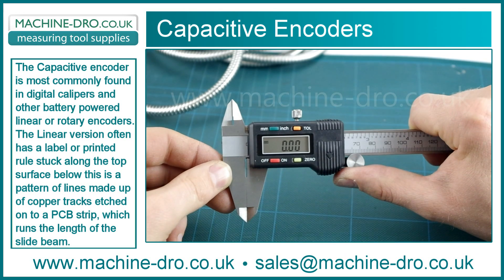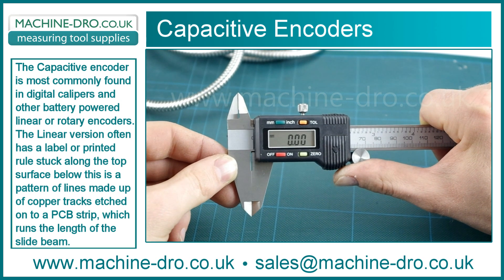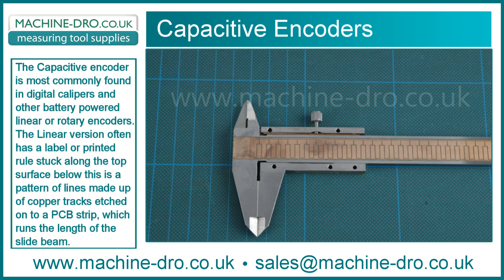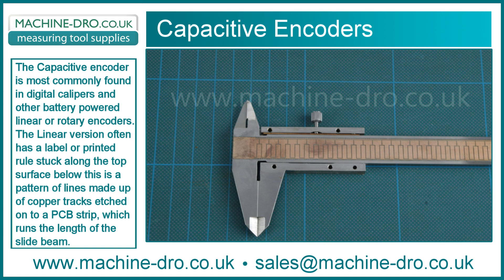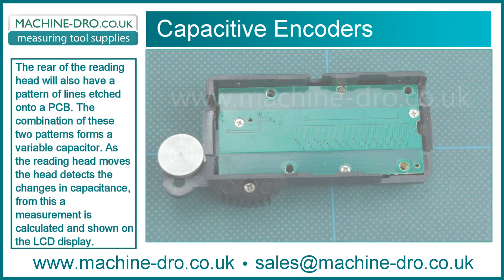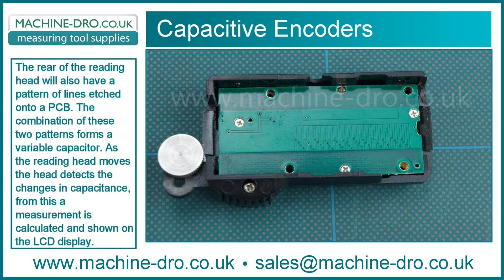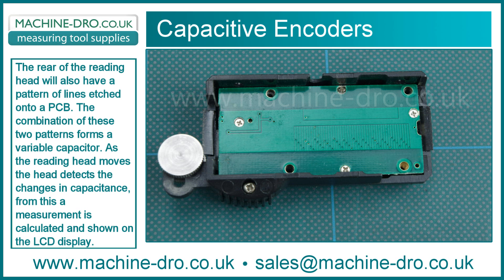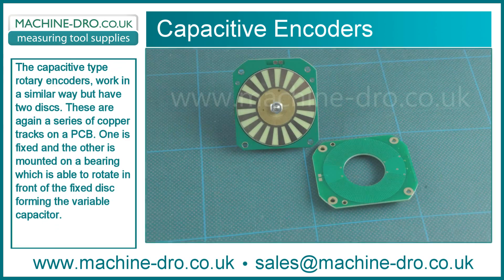The Technology Behind Digital Calipers, Micrometers and Similar Battery Powered Measuring Tools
How does a digital caliper work? Most will use a capacitive sensor to register the measurement, generally this is made up of a pattern of copper tracks on two PCB layers. This is the same principle behind digital micrometers and other battery powered measuring tools.

Pindar Road
Hoddesdon
Hertfordshire
EN11 0BZ
United Kingdom